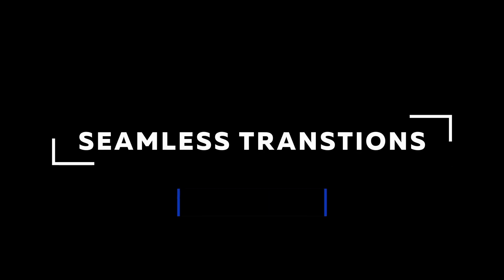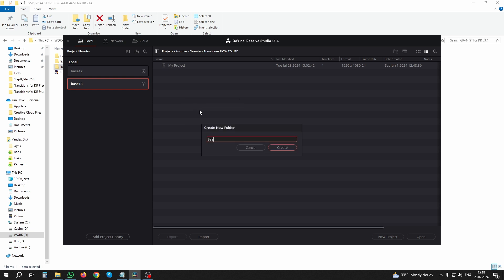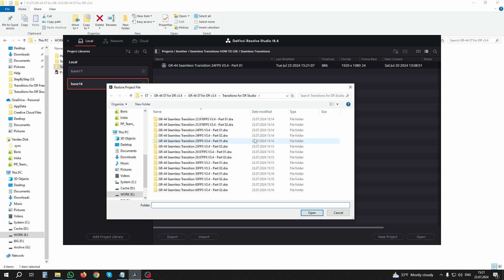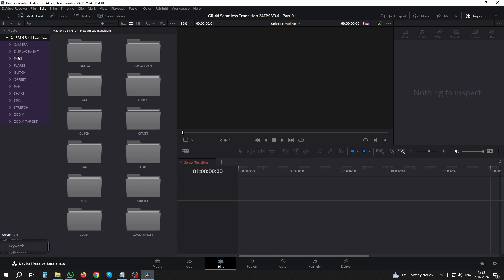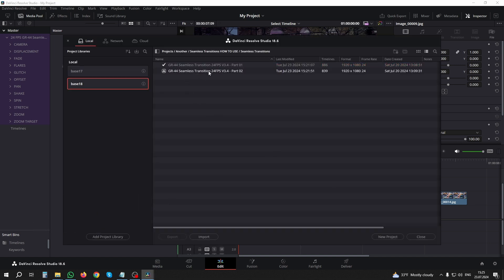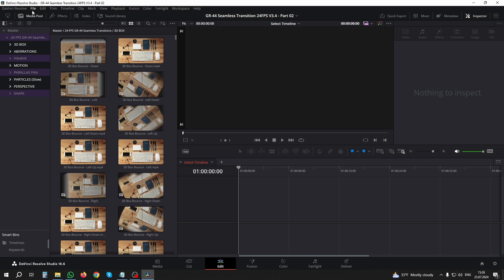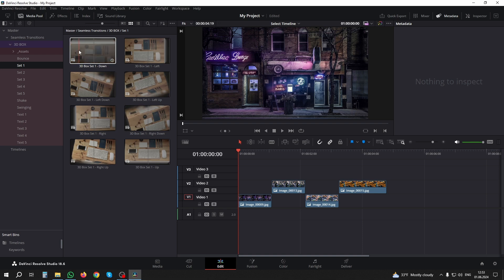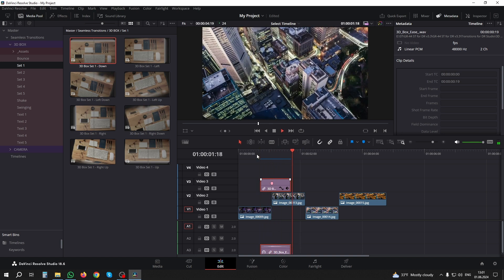Step-By-Step Tutorial - NEW | Seamless Transitions for DR v.3.4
Hi guys. In this video I'll show you how to use the GR-44's Seamless Transitions for DaVinci Resolve package.